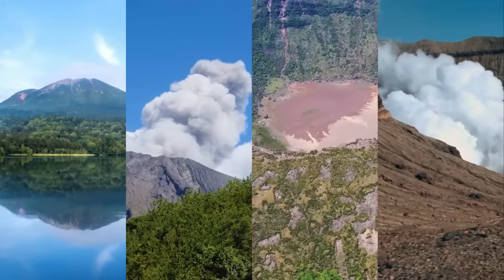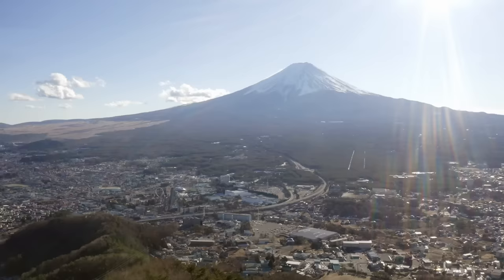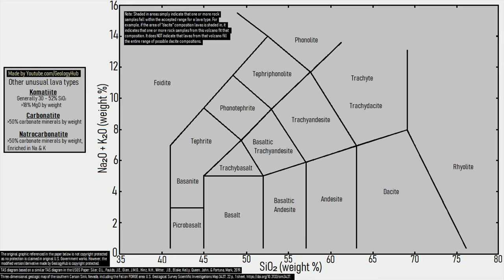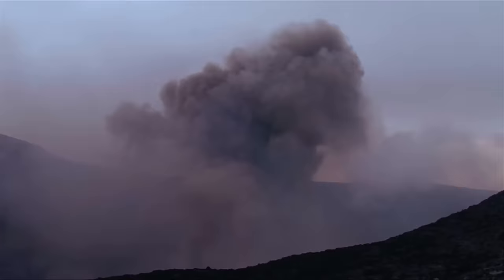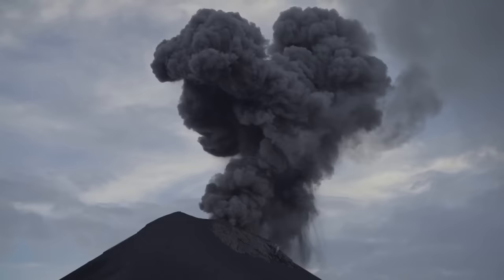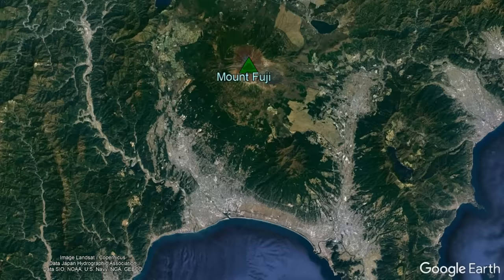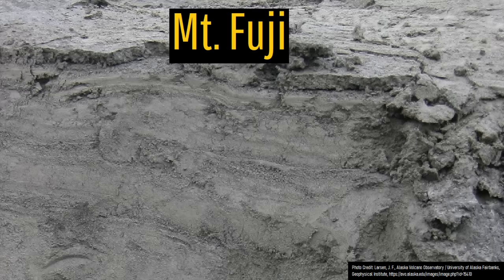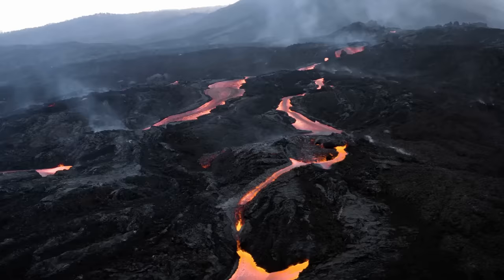The Active Volcano in Japan; Mount Fuji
The most famous mountain in Japan is also one of its most dangerous. As, Mount Fuji is still an active volcano which only about 300 years ago produced a destructive eruption which was 30% larger than the 1980 eruption of Mount Saint Helens. This video will discuss that eruption and elaborate on how Mount Fuji grew to its modern height.

Thumbnail Photo Credit: kimura2, Pixabay, Pixabay License, The color contrast of this image was reduced, the brightness of this image was increased, it was overlaid with text, and then overlaid with GeologyHub made graphics (the image border & the GeologyHub logo).

Sources/Citations:
[1] Japanese Meteorological Agency (JMA)
[2] Japanese Meteorological Agency, 55, Fujisan
[3] VEIs, dates/years, composition, tephra layer name, DRE estimates, and bulk tephra volume estimates for volcanic eruptions shown in this video which were assigned a VEI 4 or larger without an asterisk after their name are sourced from the LaMEVE database (British Geological Survey © UKRI), Used with Permission
[5] Sano, T. & Fukuoka, T. & Ishimoto, M.. (2011). Petrological constraints on magma evolution of the Fuji volcano: A case study for the 1707 Hoei eruption. Mem. Nat. Mus. Nat. Sci. 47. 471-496.

0:00 Mount Fuji
1:12 Red Coloration
1:52 Geologic History
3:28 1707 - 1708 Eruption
4:29 Future Hazards